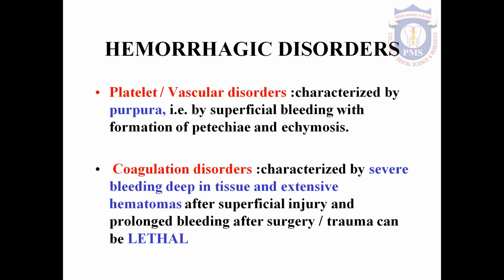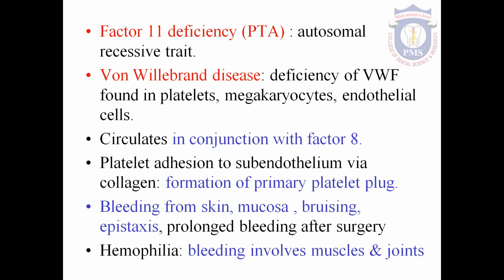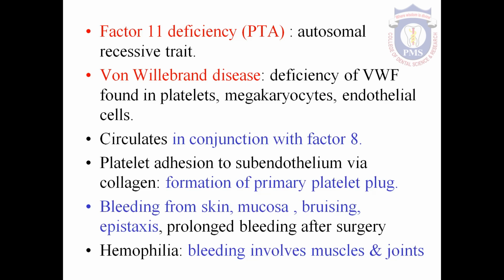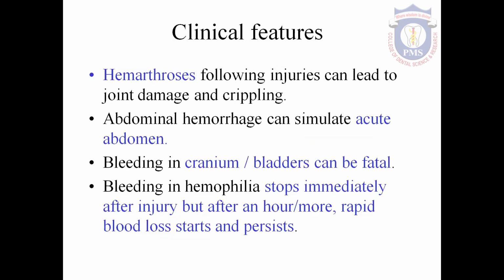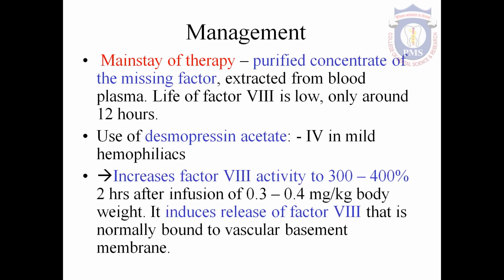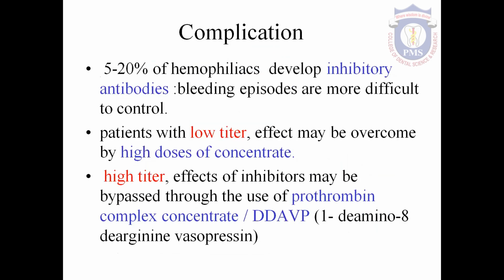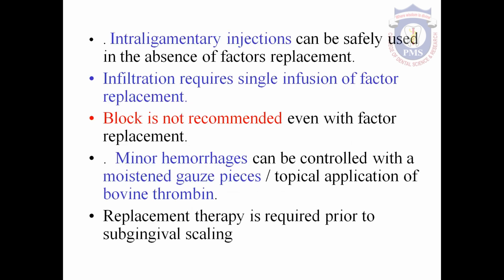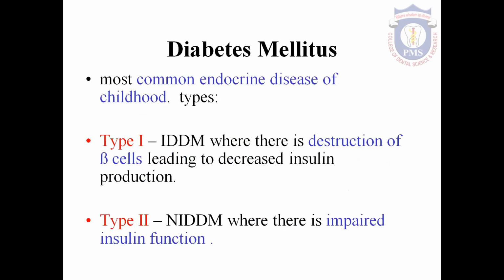Hemorrhagic Disorders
Dr Shaniya
Dept. of Pedodontics